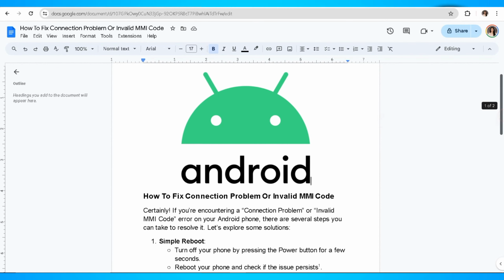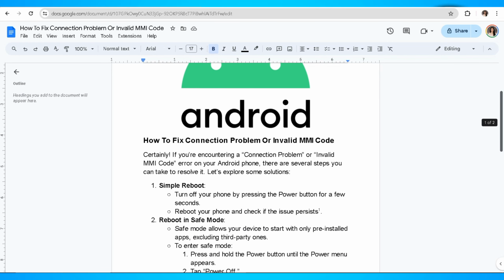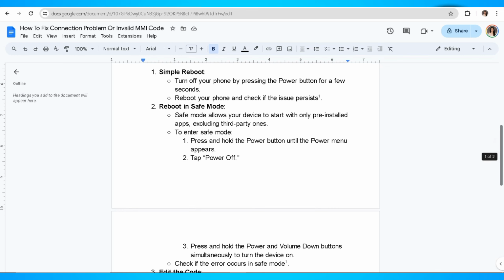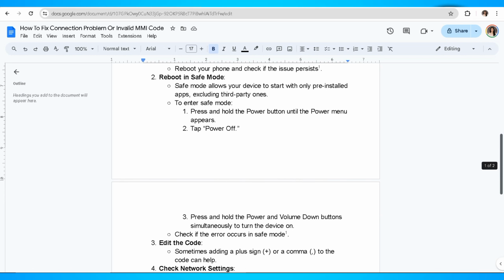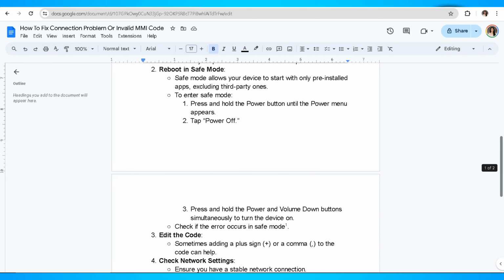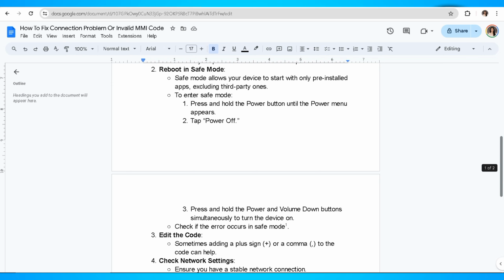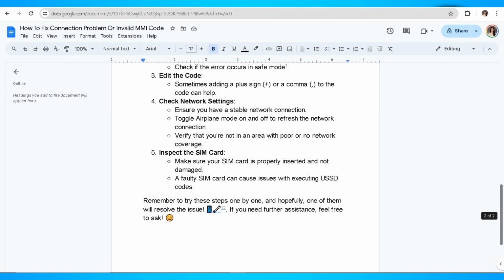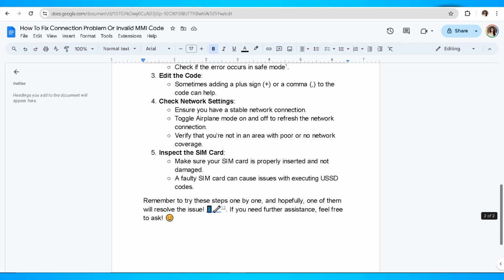How To Fix Connection Problem Or Invalid MMI Code